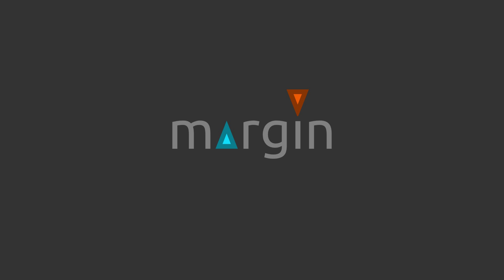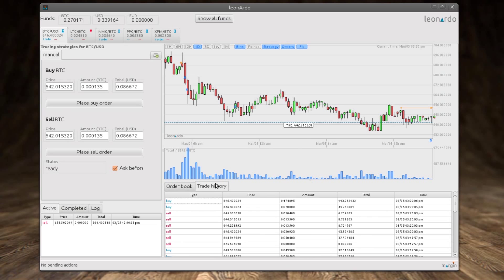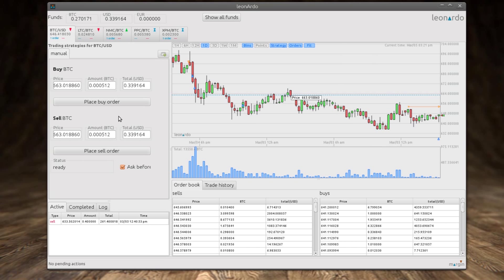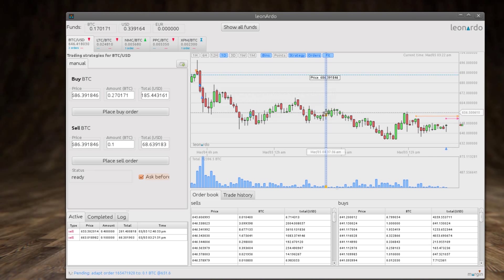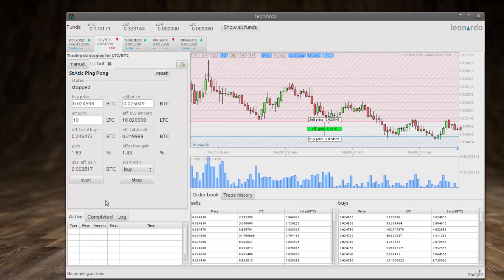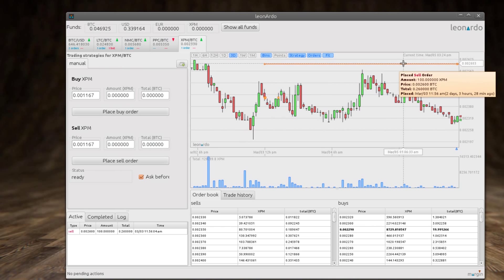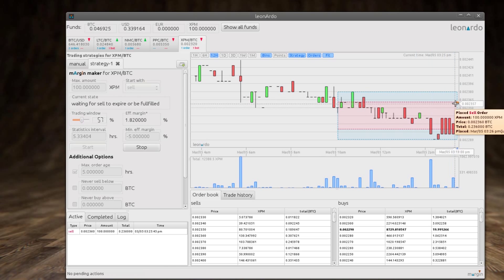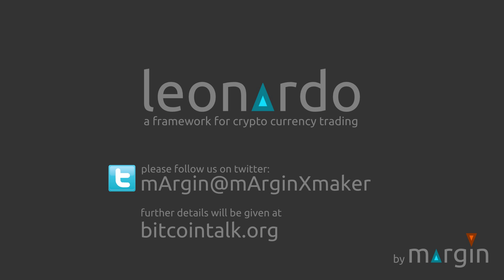leonArdo - Automatic Trading Platform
leonArdo has rebranded as margin! We now support 20 exchanges, 5 bots, social features like Reddit and Twitter, futures trading, building your own bot with our python strategy, tons of indicators, an updated interface and more.

Introducing leonArdo, a crypto trading platform that let's you directly interact with market graphs to adapt orders. Use our automated trading strategies to take the pain out of trading and set your hard earned BTC to work for you.